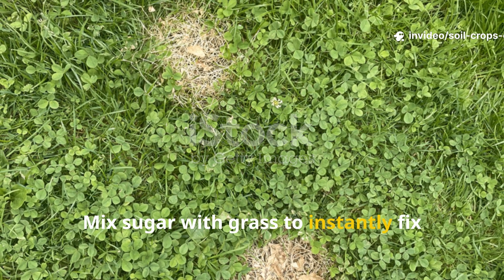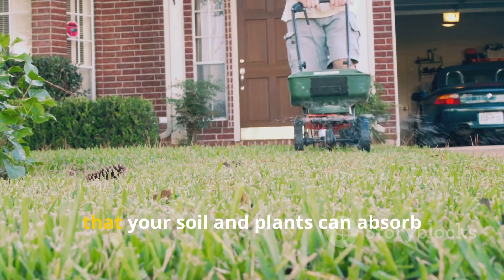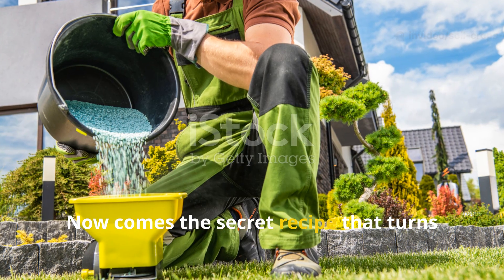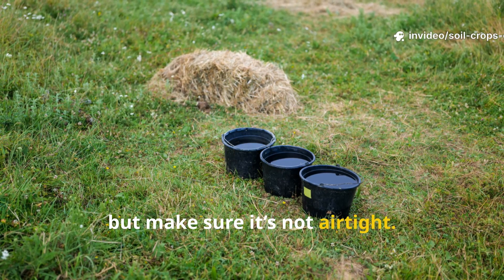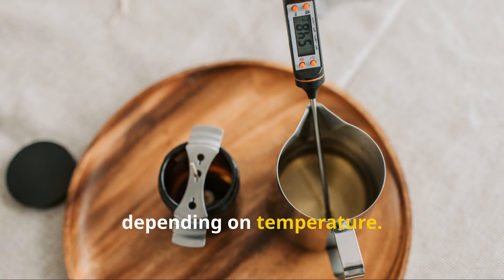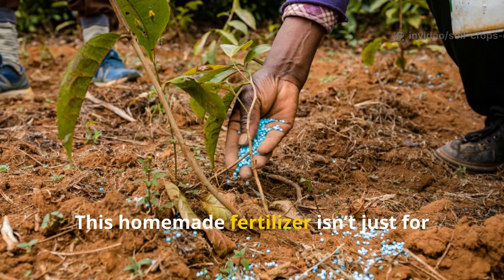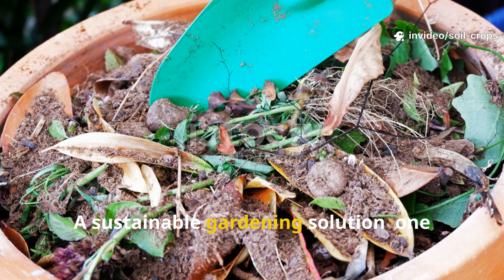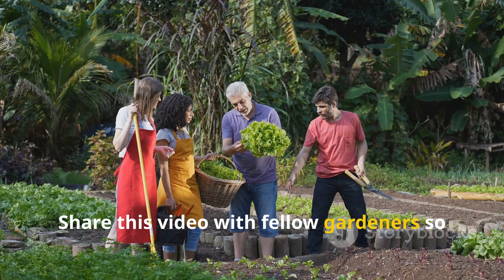Mix Sugar with Grass to Instantly Fix Dead Soil and Cure Lawn Patches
In this video from Soil & Crops Central, we reveal how a simple mix of grass clippings, sugar, and yeast can be transformed into a powerful homemade fertilizer that outshines expensive store-bought products.

Here’s what you’ll discover in this video:

How to turn ordinary grass clippings into a nutrient-rich fertilizer using a simple fermentation process.

The exact recipe and measurements for the sugar and yeast solution (no guessing—full formula included).

Why this natural fertilizer works faster than chemical alternatives and how it revives dead patches in your lawn.

The secret role of microbes and fermentation in unlocking nutrients and strengthening your soil.

How to apply this fertilizer safely with the 1:10 dilution method for maximum plant growth.

Because this is not just another gardening hack—it’s a sustainable, cost-free solution that recycles what you already have at home into a probiotic superfood for your soil. With consistent use, your lawn, flowers, and vegetable beds will transform into lush, thriving ecosystems.